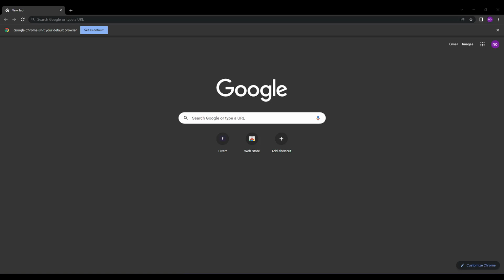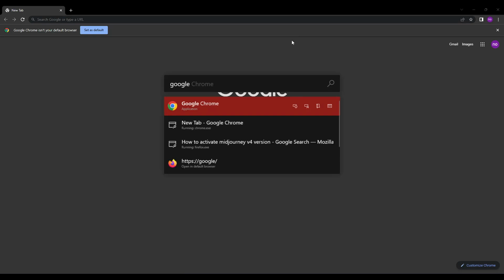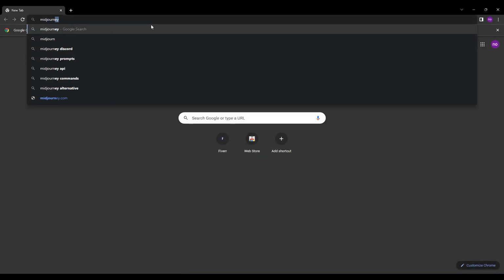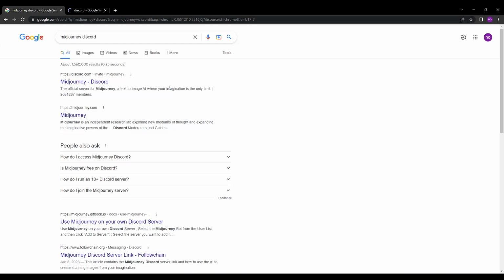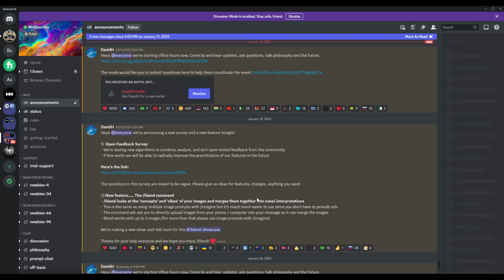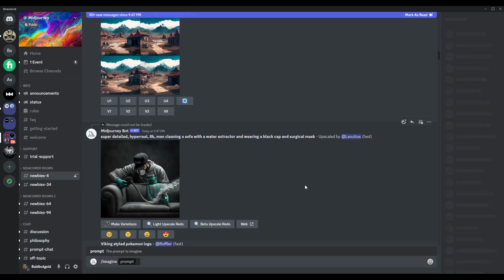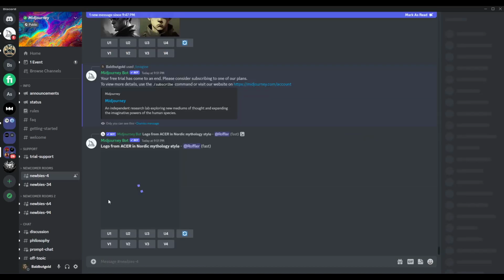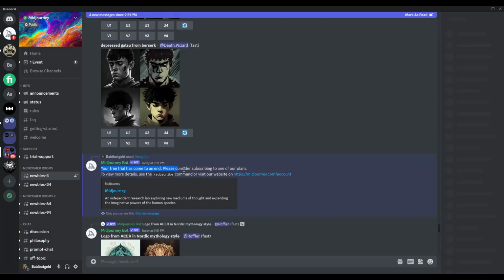How to activate Midjourney v4 version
Midjourney Version V4 is the best quality right now we show you how to use it/set it up.